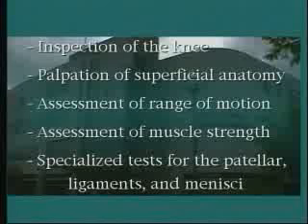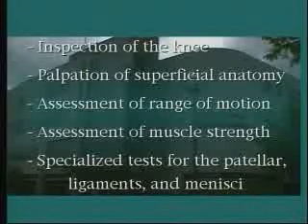Knee Examination Video part 2